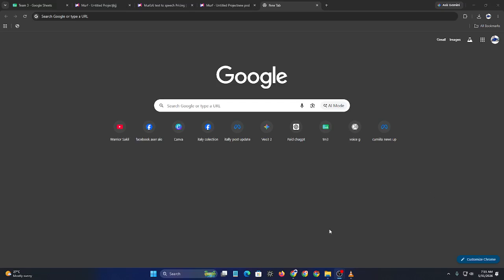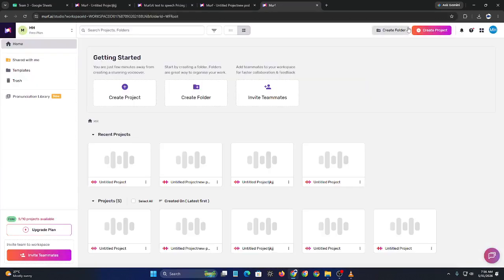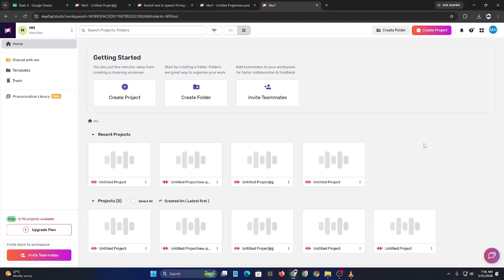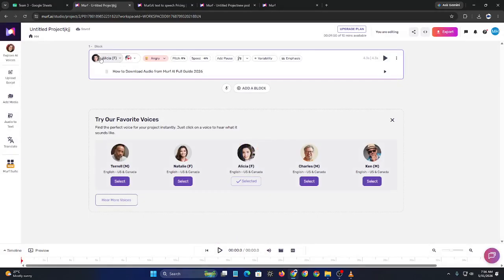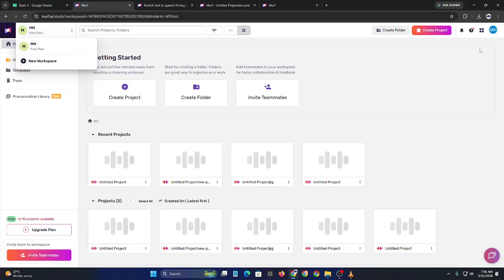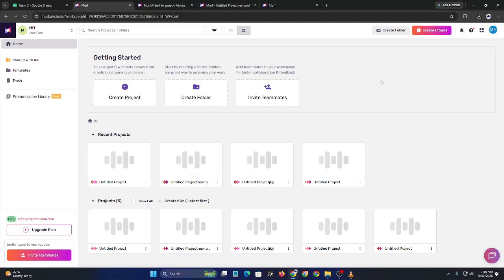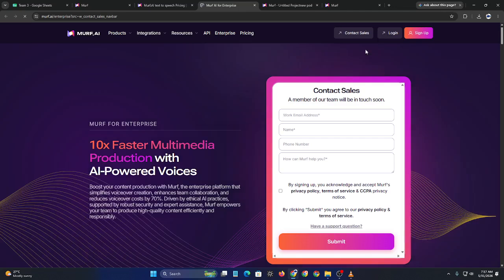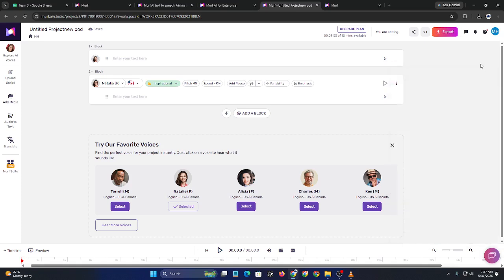How to Fix Murf AI Server Error Full Guide 2026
Learn how to fix server errors in Murf AI step by step in this complete 2026 guide. In this video, you’ll learn how to troubleshoot connection and backend issues so your voice generation works smoothly again.

This tutorial covers how to check Murf AI server status, refresh your session, and retry the request. You’ll also learn how to fix network problems, clear browser cache and cookies, disable VPN or extensions, and switch browsers or devices. Plus, you’ll learn how to handle login session timeouts, failed requests, and temporary API or server downtime issues.

Whether you are a beginner or creator, this guide will help you fix Murf AI server errors easily in 2026.